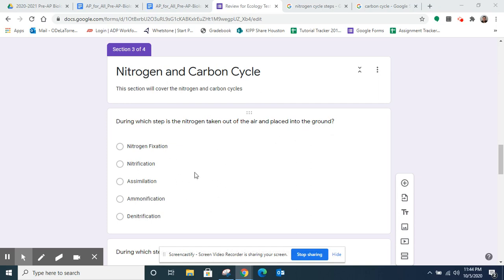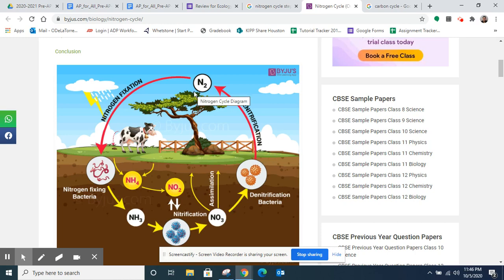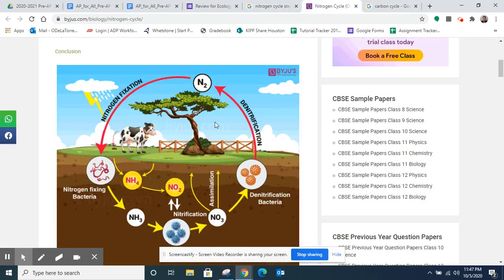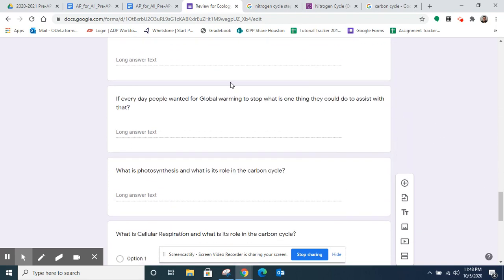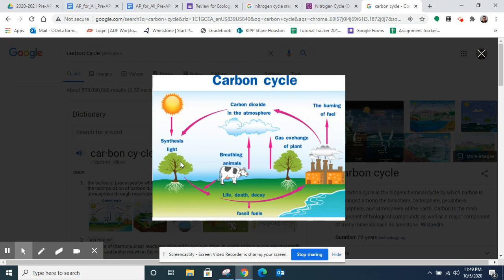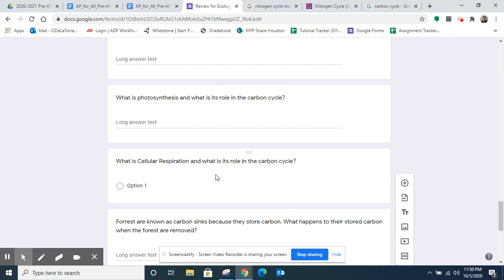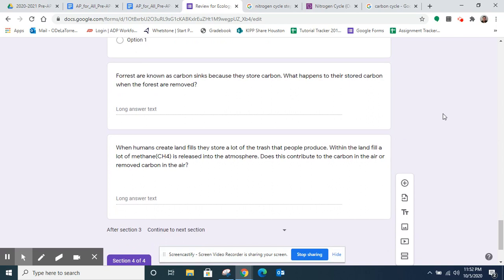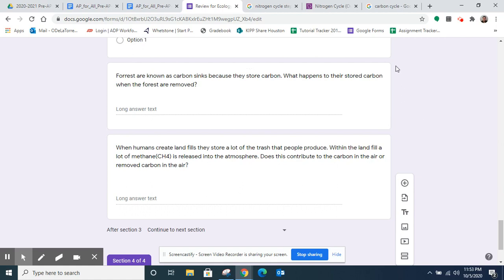Review of Nitrogen and Carbon Cycle